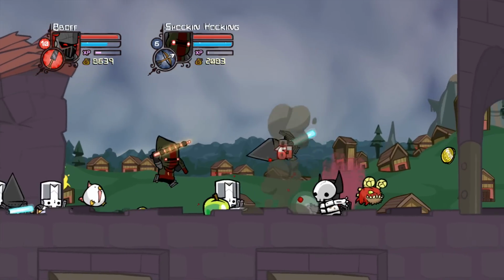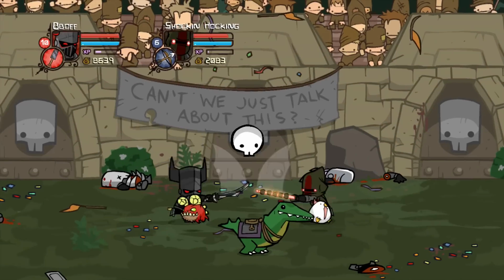Castle Crashers - Necromantic DLC | SHOWCASE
Mike and Frankie take a look at the final DLC for Castle Crashers, the Necromantic Pack, featuring the Necromancer and the Cult Minion and an extra orb and weapons! We have now been through all the Castle Crashers DLC characters! Check out the others below: